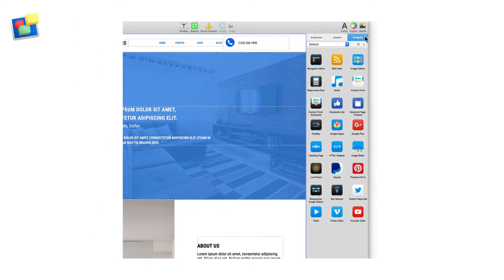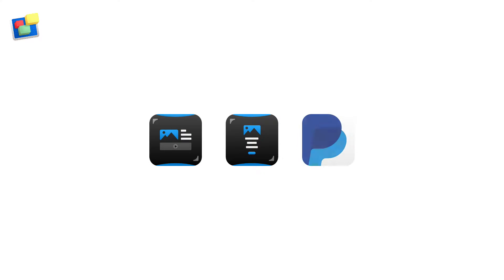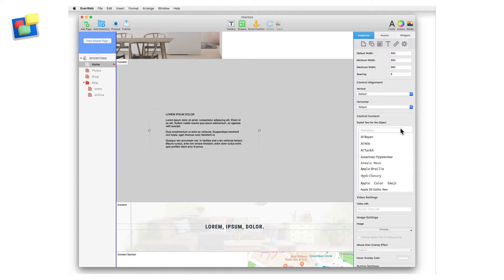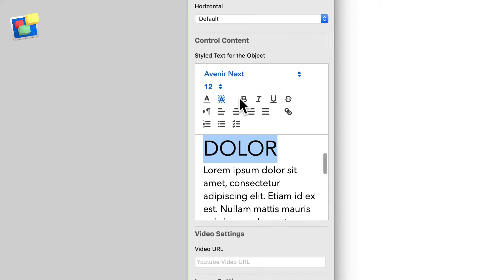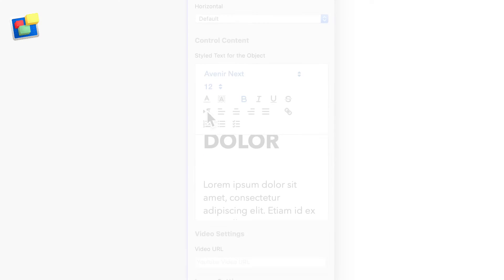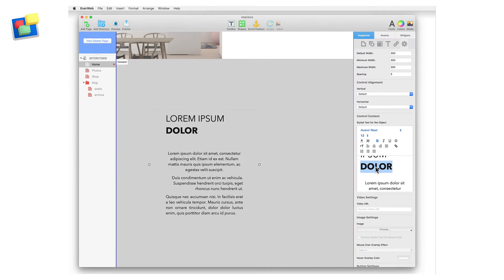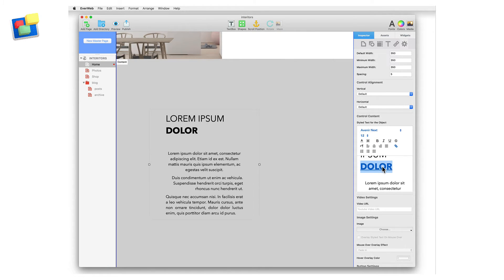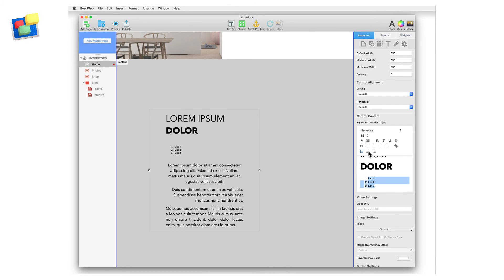EverWeb's Styled Text Editor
Many of EverWeb’s widgets include the Styled Text Editor enabling you to easily add and format text in a variety of ways within the widget.

If you use EverWeb 2.8 or higher you will come across the styled text editor in widgets such as the FlexBox, Text Section and PayPal widgets.

Add text in to the Styled Text Editor either by typing directly into the editor or by copy and pasting from your source. The text you enter will adopt your default styles settings from the Format menu.

Once you have entered your text, highlight the text that you want style. Use the options in the toolbar above the text to change the text font and size.

You can change the text color and text background using these options.

Use these buttons to embolden, italicise and underline the text or use the Cmd+B, Cmd+I and Cmd+U keyboard shortcut keys.

Use this button to toggle text strikethrough on and off.

The next row of options lets you choose text alignment options. Use the Paragraph button to toggle the text flow left to right or right to left.

Use the other buttons to left align, center, right align and justify the selected text.

Text can also be hyperlinked. You can hyperlink to either an external page by entering its url in to the input box, or to a page in your website.

To edit the link, highlight the hyperlinked text and select the hyperlink button again.

To remove a link, highlight the hyperlinked text and click on the Hyperlink button. Click on the URL radio button, and make sure they URL field is empty. Click OK to finish.

You can also use the Styled Text editor to create numbered, round and square bullet lists within the widget.